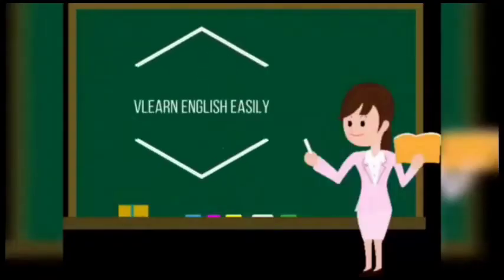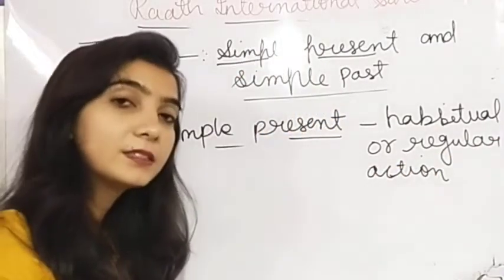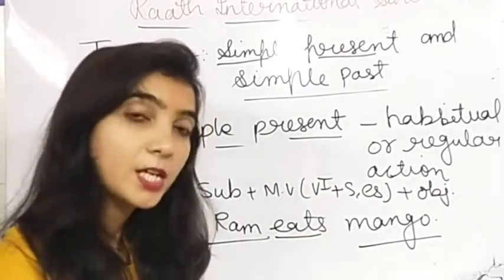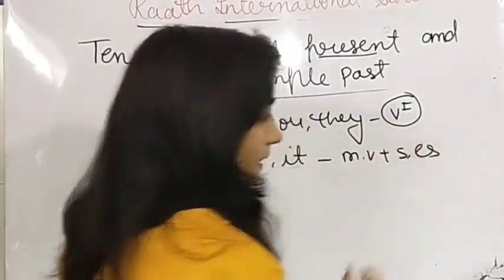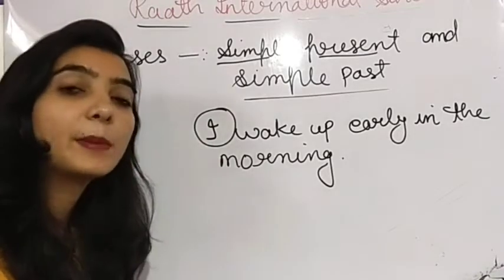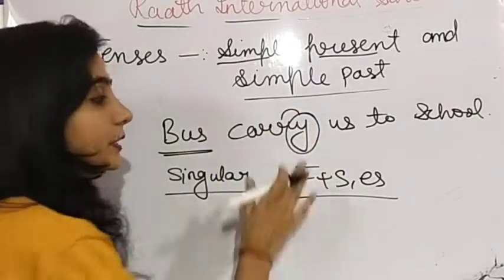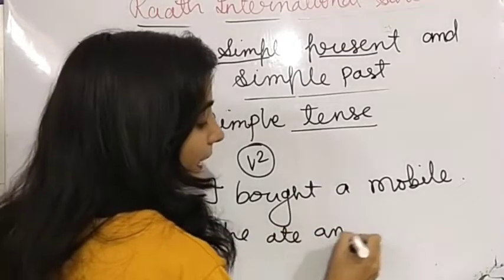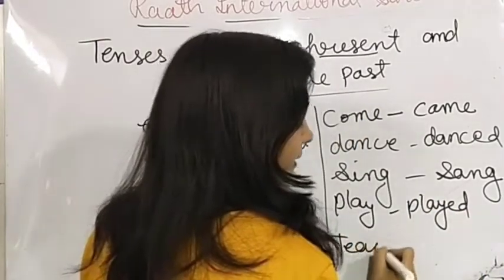Tenses : Simple Present And Simple Past